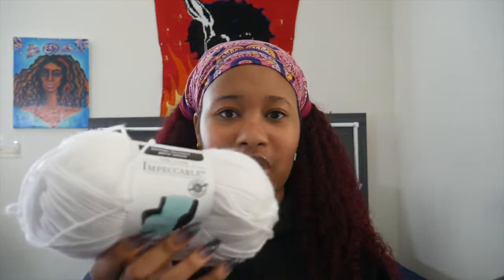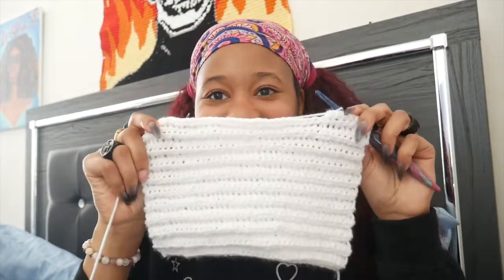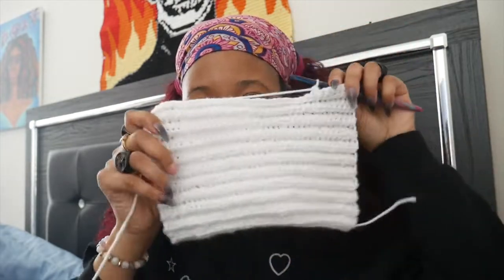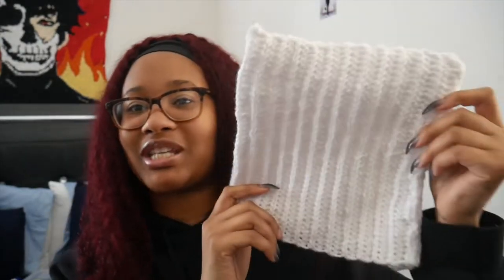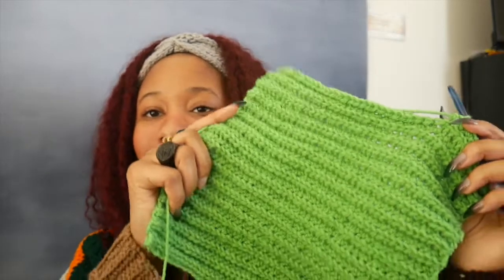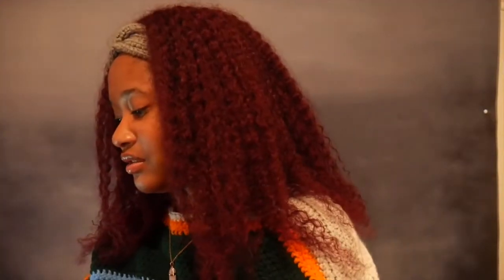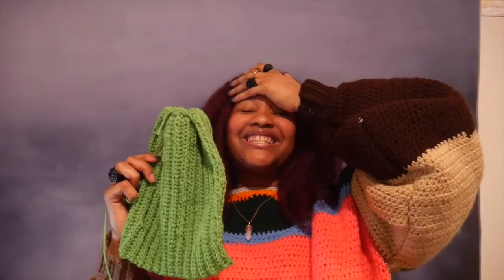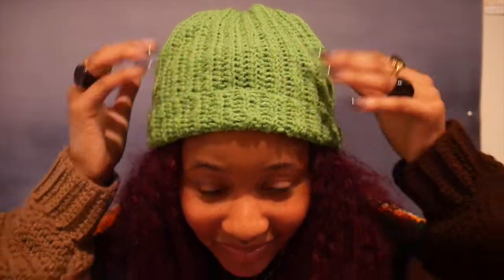Attempting To Crochet Beanies For The First Time | Crochet With Me Ep. 11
In this video, I am attempting to crochet beanies for the first time!

🌺 Intro: Dive Down by VYEN
🌺 June by Bobby Richards
🌺 Simple by Patrick Patrikios
🌺Beyond by Patrick Patrikios
🌺Snake on The Beach by Nico Staf